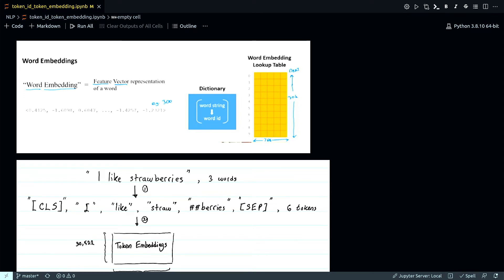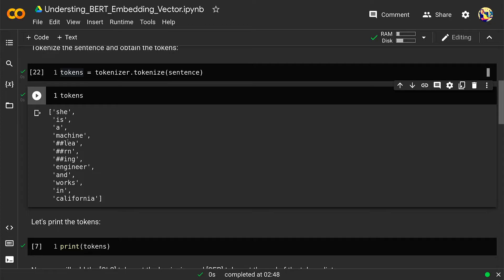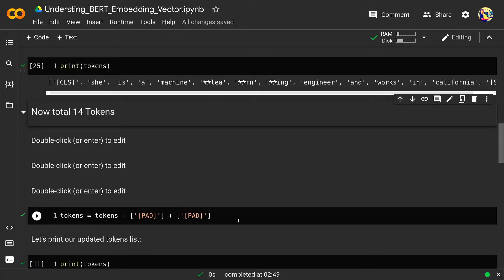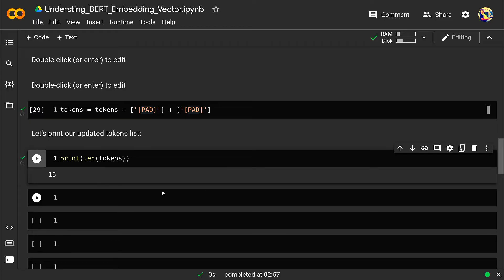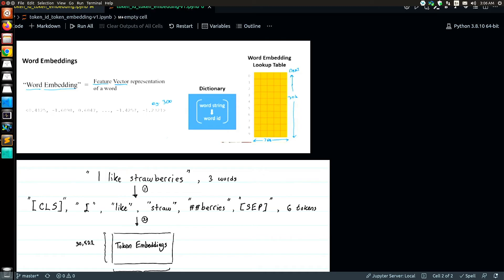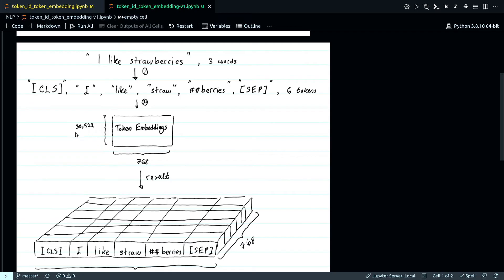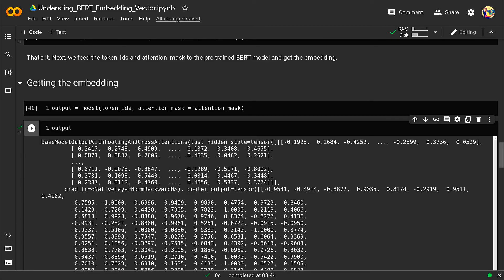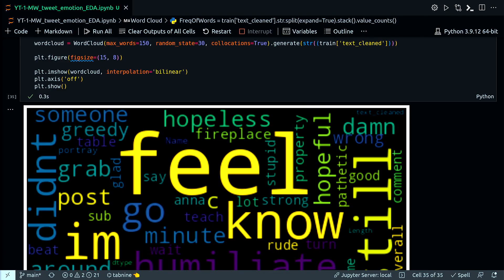Understanding BERT Embeddings and Tokenization | NLP | HuggingFace| Data Science | Machine Learning